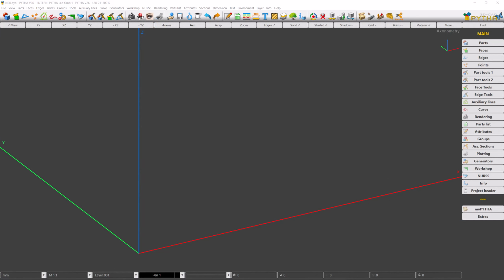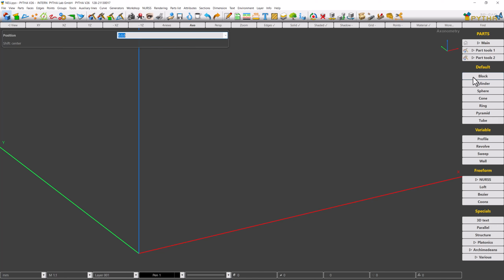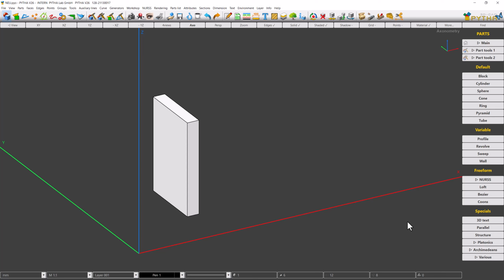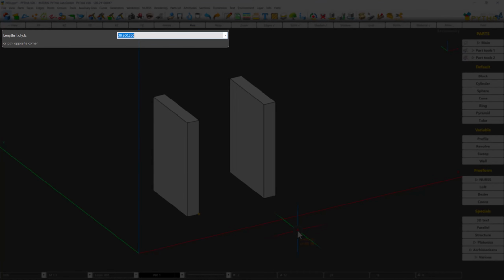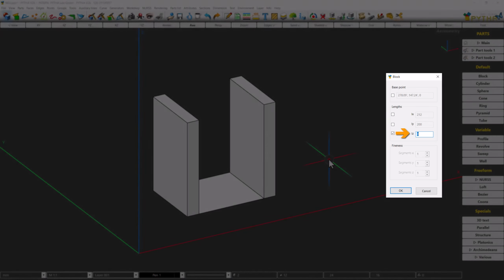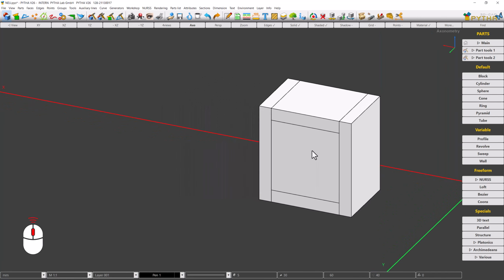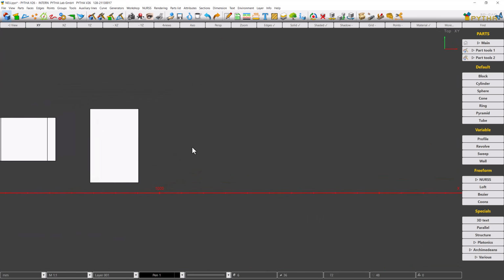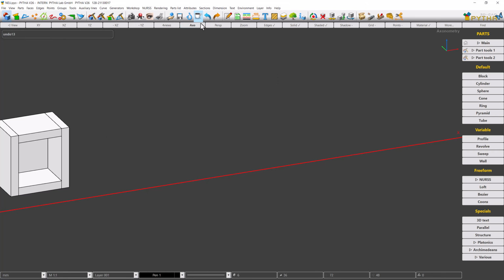Pytha V26 | Basic Tutorial Part 02 | Block Function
Learn how to use the Block function in Pytha 3D CAD in this short tutorial! "Master the Block function in Pytha 3D CAD with this step-by-step tutorial!